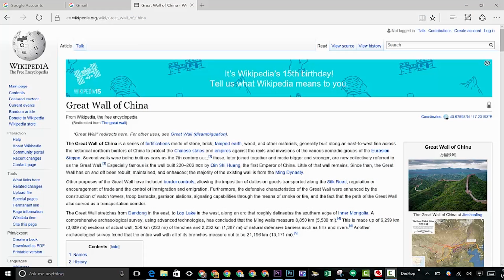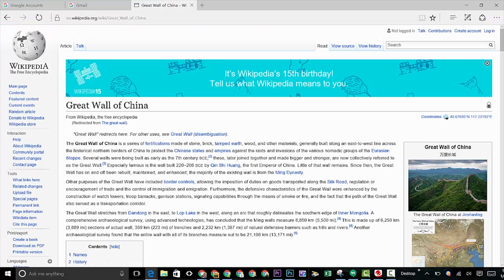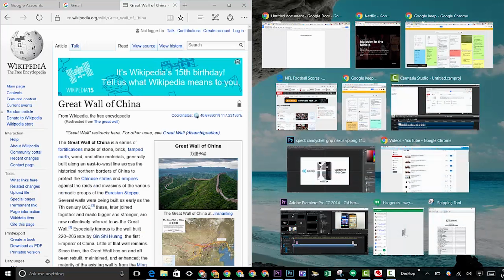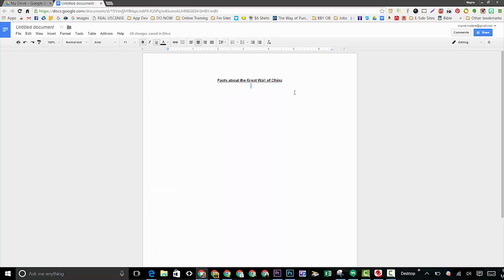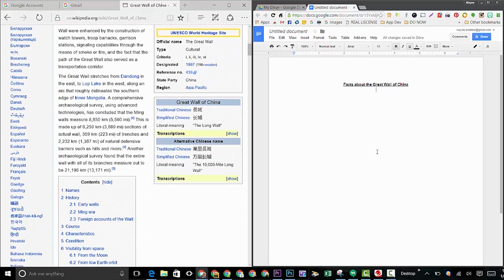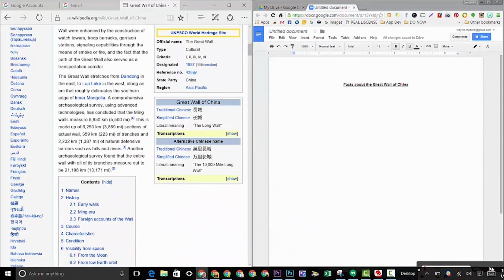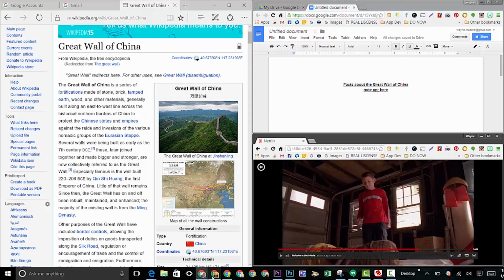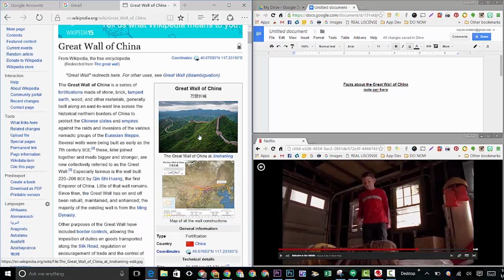Windows 10 - How to Use Splitscreen (Up to 4 Windows at Once) | H2TechVideos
Learn how to use split screen and half multiple windows open on the same screen on windows 10.